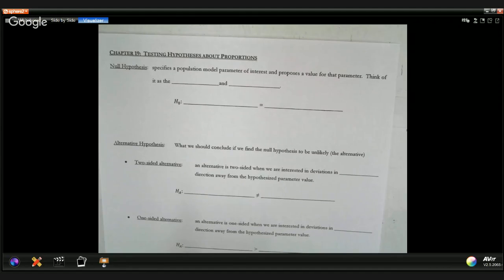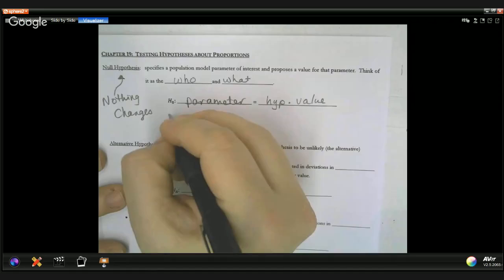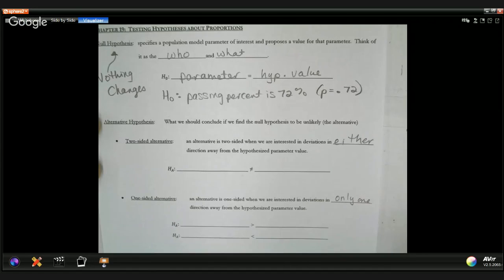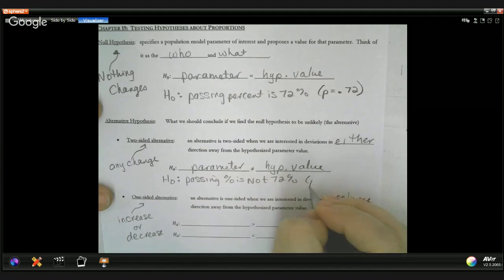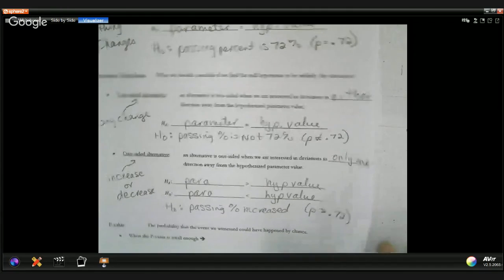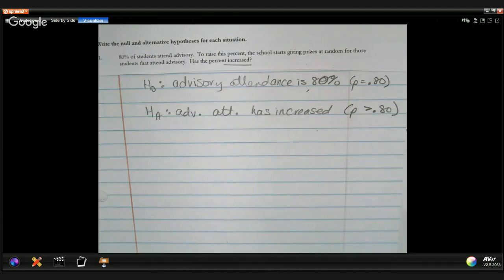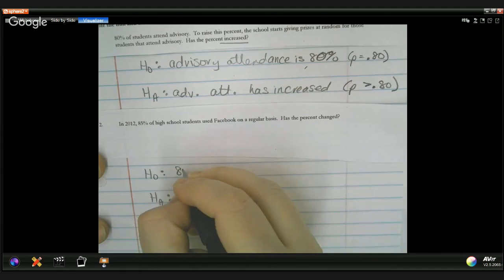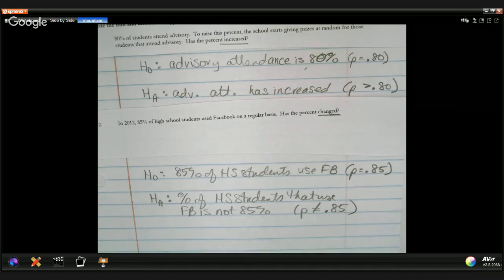Chapter 19: Testing Hypothesis about Proportions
AP & Regular Statistics